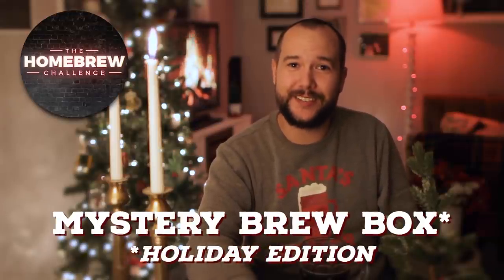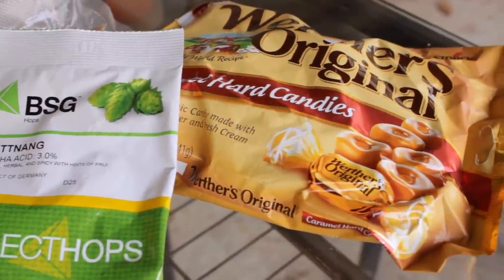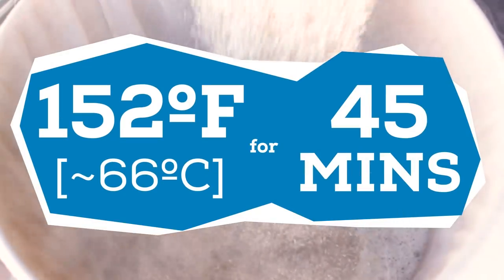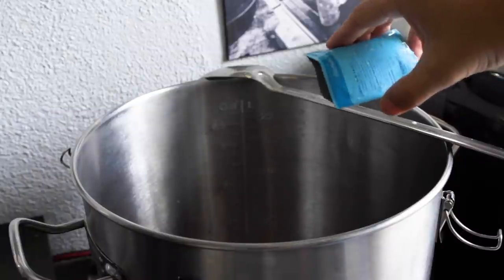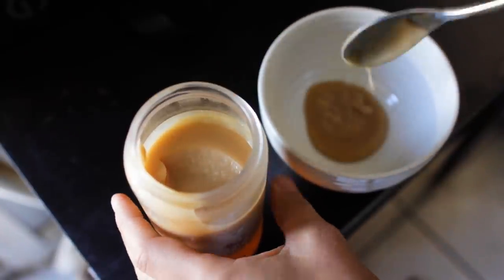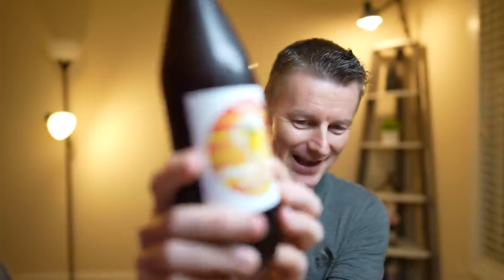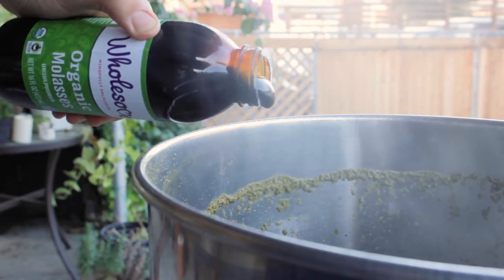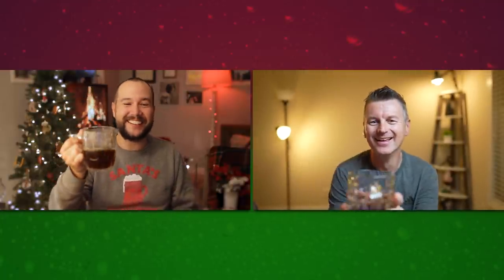HOLIDAY MYSTERY BREW BOX: @TheHomebrewChallenge Collab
Today I challenged Martin of @TheHomebrewChallenge to a mystery brew box. We each sent a box with three unknown ingredients that we have to brew a holiday inspired beer with. I attempt to make a Buttered Rum inspired British Strong ale with a wild ingredient twist.

Recipe for 2.5 gals (~9.5L):
-3.5 gals (13.2L) Water
(adjust salt additions based on your water)
-Gypsum, Calcium Chloride, Epsom Salt, Baking Soda, Salt
-84% Maris Otter [5 lbs]
-8% English Brown Malt [8 oz]
-8% Molasses [8 oz]
- 0.5oz (~14g) Magnum @30 min
- 1oz (~28g) Tettnange @ 10 min
Molasses at Flameout
-SafAle s-04 English Ale Yeast
Mash @ 152ºF (~66.7ºC) for about 45 mins
Boil for 30 mins
Ferment around 67ºF (~19C) for 14 Days
Infuse Special Ingredient in Spiced Rum for 7+ Days
Original Gravity: 1.069
Final Gravity: 1.012
ABV: 7.6%
IBUs: ~41

0:00 Intro
0:18 Setup
0:43 My Box
1:04 Martin's Box
2:09 The Idea
2:22 Brew Day
5:00 Special Ingredient
6:34 Fermentation
7:05 Tasting